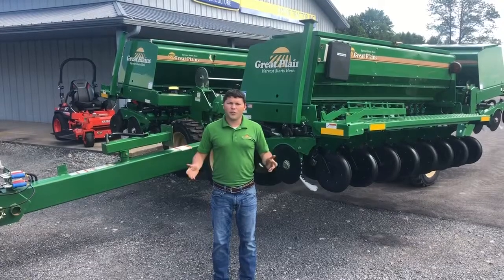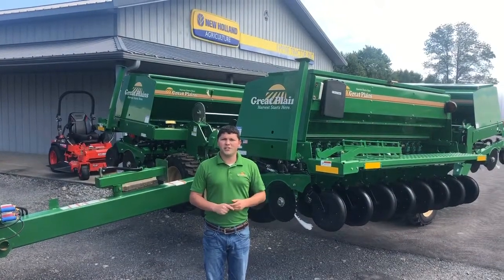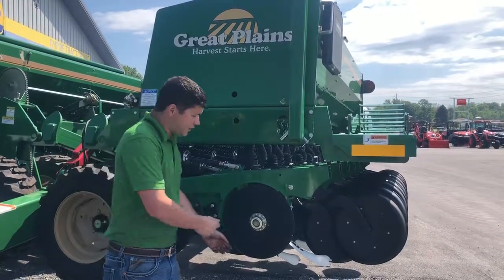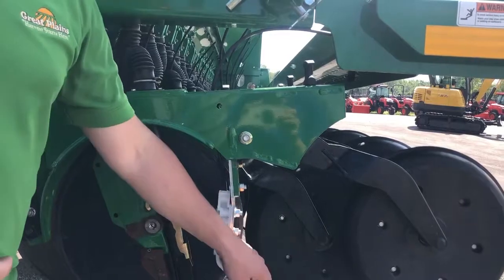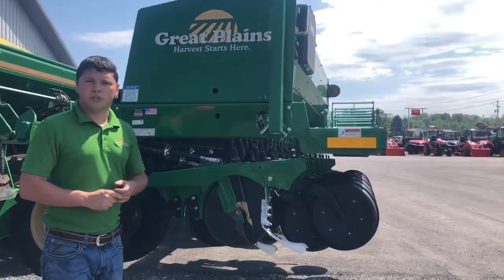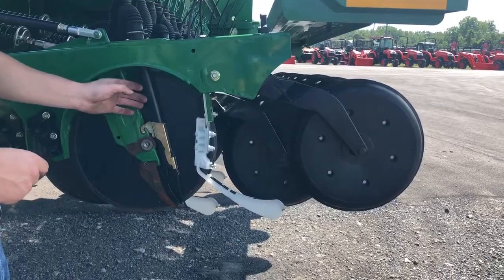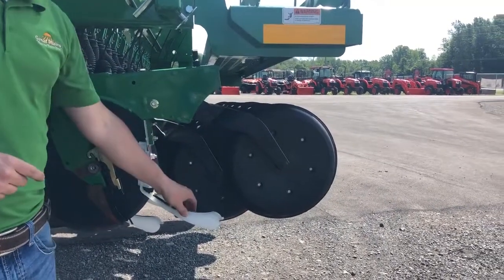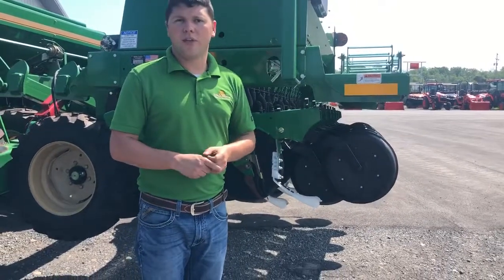GP 3S 3000 HD 3 Section Folding Drill Product Review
Great Plains and Empire Tractor Present:

Great Plains 3S-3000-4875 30' 3 Section HD Folding Drill Product Review

This Great Plains drill is currently for sale through Empire Tractor (stock # A66385).